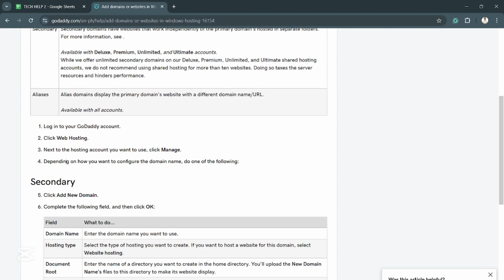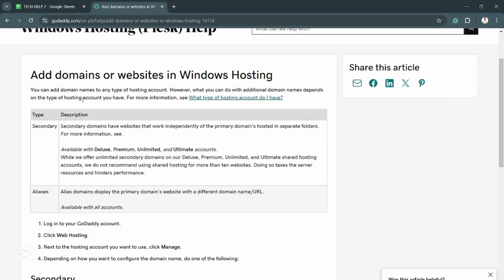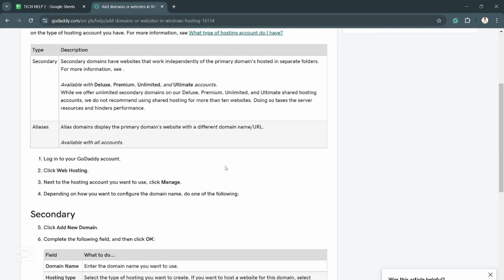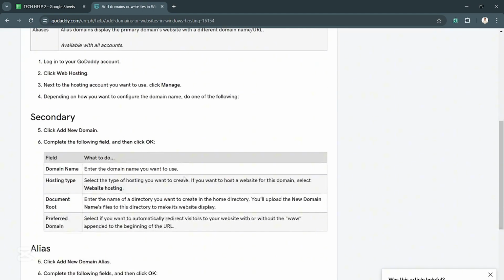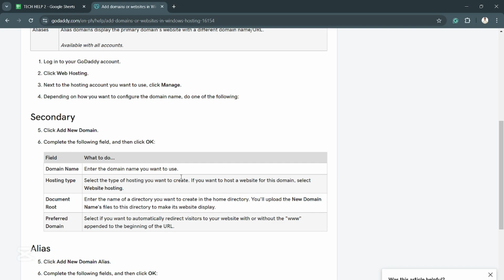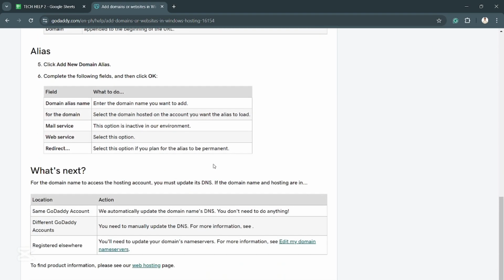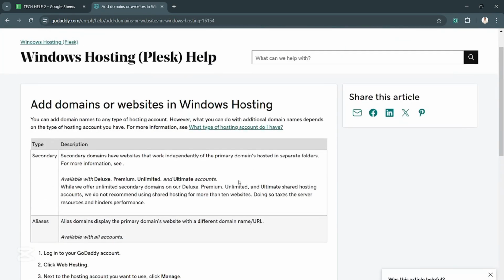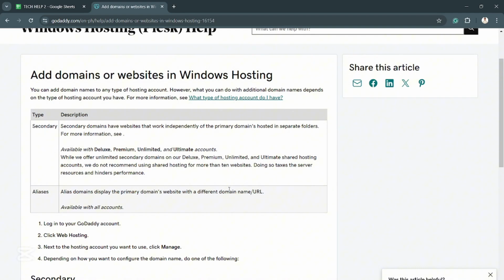How To ADD SECOND WEBSITE To GoDaddy (EASIEST WAY)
In this GoDaddy tutorial video, I'll show you how to add second website to GoDaddy.
The method is very simple and clearly described in the video.  You will learn how to redirect godaddy domain to another website and how to use GoDaddy. by the end of the video, you will be able to ADD SECOND WEBSITE To GoDaddy (EASIEST WAY)